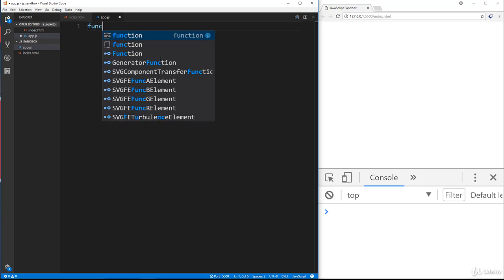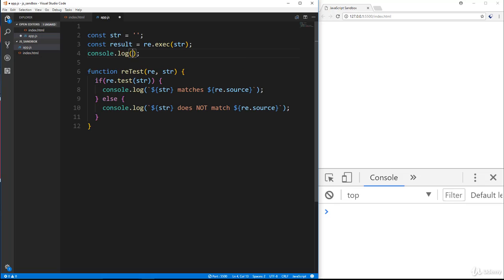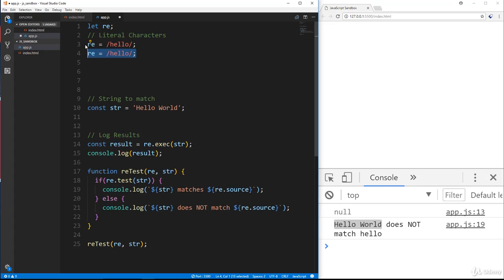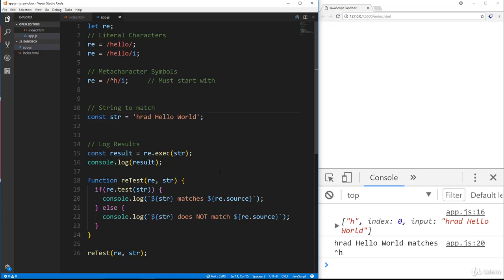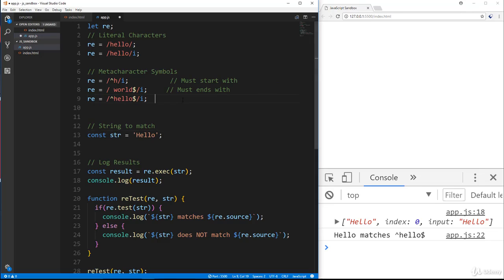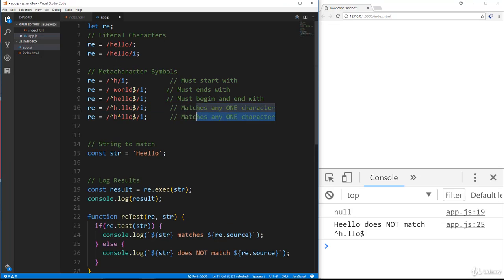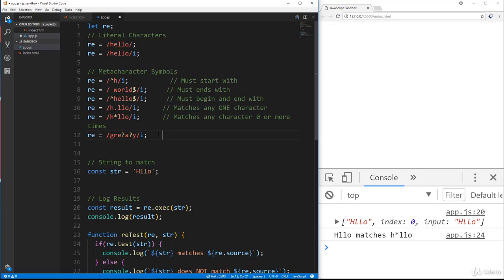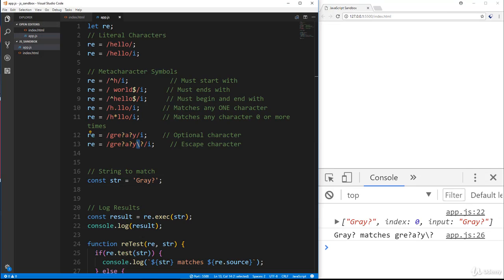84. Regular Expressions [Part 2] - Metacharacter Symbols